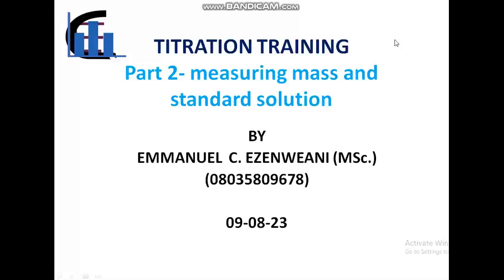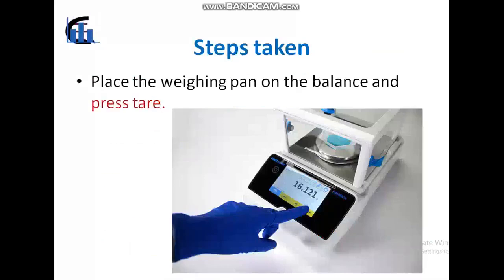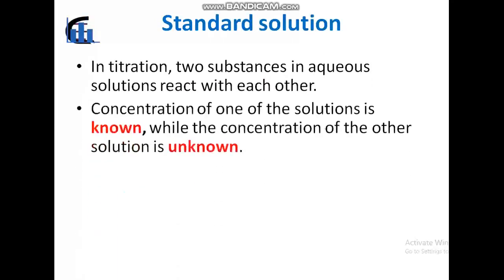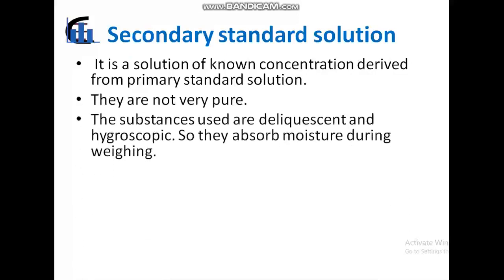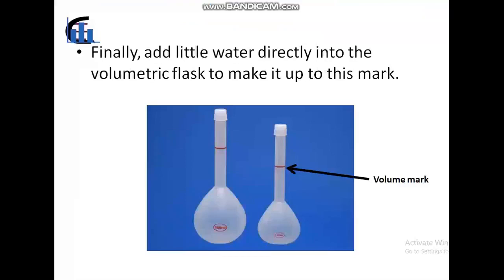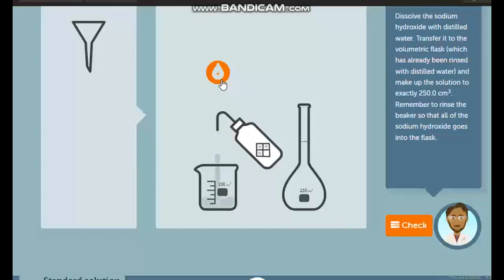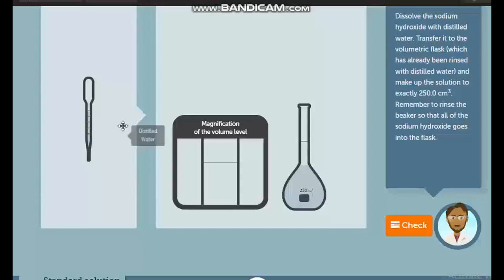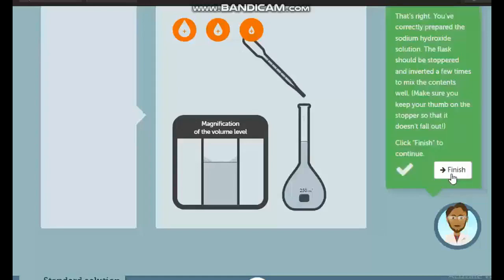TITRATION TRAINING (PART_2)__Measuring mass and standard solution.